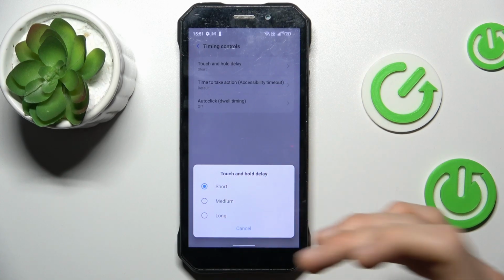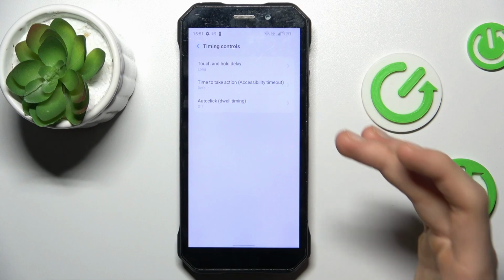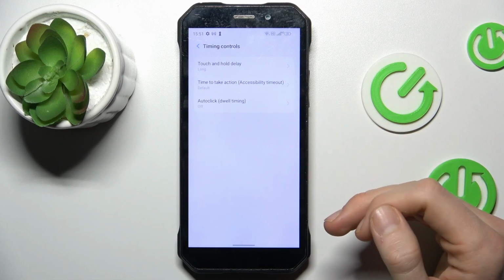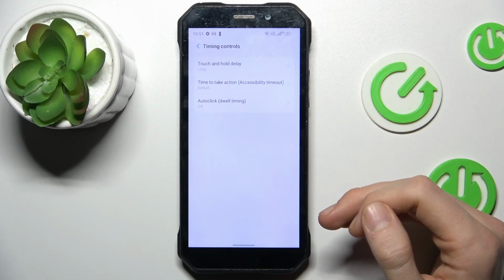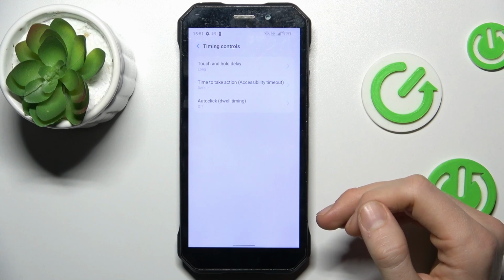How to Delay Clicks on Doogee S61 - Accessibly Touch Screen Features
Adjusting the Click Delay on your Doogee S61 can enhance your user experience, that's why in this video we'll show you how to do that! Learn how to customize this feature to suit your preferences by following a couple of simple steps after locating accessibility settings. So, don't wait, let's optimize your device's responsiveness. today!

How to Delay Clicks in Doogee S61? How to Click Delay Adjustment in Doogee S61? How to Choose Click Response in Doogee S61?